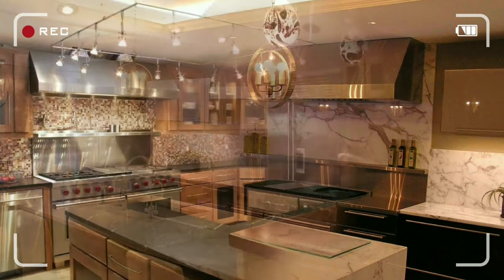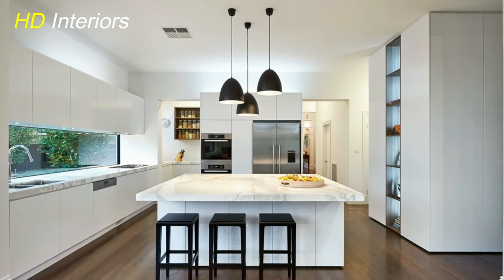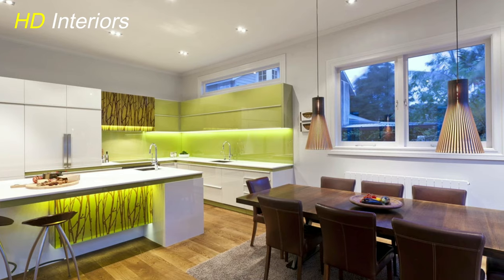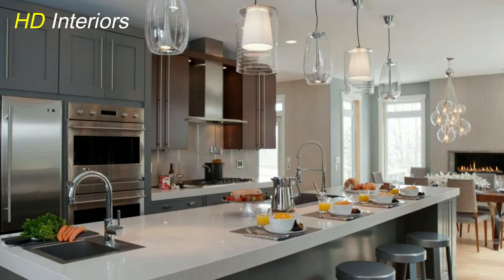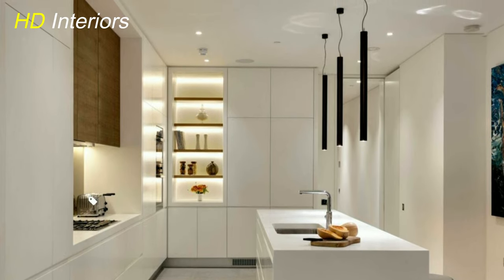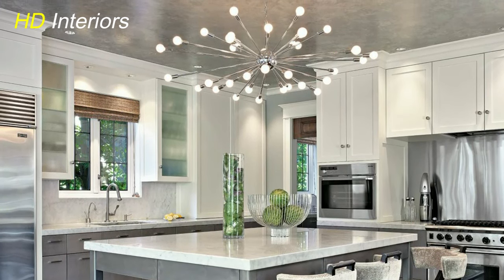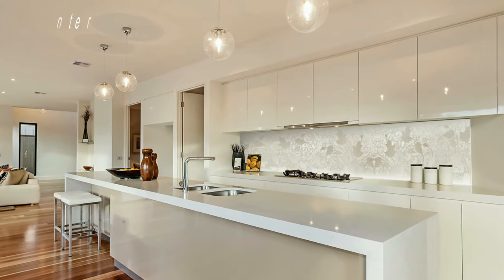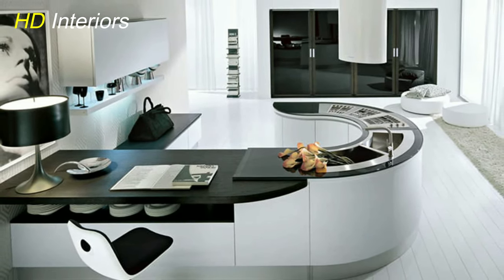Top 18 Modern Kitchen Lighting Ideas&Modern Kitchen Design Ideas for Inspired Space&Kitchen Lighting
Top 18 Modern Kitchen Lighting Ideas: Modern Kitchen Design Ideas for Inspired Spaces: Kitchen Lighting

Discover the pinnacle of contemporary kitchen lighting with our curated list of the Top 18 Modern Kitchen Lighting Ideas. Elevate your culinary space with the latest lighting trends and designs that seamlessly blend aesthetics and functionality. From sleek pendants to under-cabinet LED strips, we explore a diverse range of options that cater to different kitchen styles and sizes.

🔥 Main Points 🔥
1. Sleek Pendant Elegance**: Explore how strategically placed pendant lights provide focused task lighting while adding a touch of elegance to your kitchen's decor.

2. Minimalist Recessed Lighting**: Learn how recessed lights create a clean and uncluttered look, making them perfect for achieving a minimalist and modern kitchen ambiance.

3. Statement Chandeliers**: Discover how bold and stylish chandeliers can serve as eye-catching centerpieces, infusing your kitchen with a sense of grandeur and luxury.

4. Smart Lighting Integration**: Dive into the world of smart lighting technology, as we showcase how app-controlled lights and voice-activated systems enhance both convenience and energy efficiency.

5. Under-Cabinet LED Strips**: Experience the magic of under-cabinet LED strips that not only illuminate your workspace but also offer an opportunity to introduce creative lighting effects.

6. Industrial Vibes with Exposed Bulbs**: Explore the industrial trend through exposed bulb fixtures that embrace raw, edgy aesthetics while providing ample illumination.

7. Track Lighting Versatility**: Learn about the flexibility of track lighting systems in adapting to your kitchen's layout, allowing you to highlight specific areas or objects.

8. Eco-Friendly Lighting Choices**: Discover environmentally conscious lighting options like LED fixtures, which save energy and reduce your kitchen's carbon footprint.

9. Cove Lighting Sophistication**: Delve into the world of cove lighting, a concealed lighting technique that adds a soft, inviting glow to your kitchen, emphasizing architectural details.

10. Natural Sunlight Simulation**: Understand how advanced lighting solutions can mimic natural sunlight, positively impacting your mood and enhancing the overall atmosphere.

🌟 Trends 🌟
✨ Scandinavian Hygge Influence: Embrace the cozy and inviting Scandinavian concept of "hygge" through warm and layered lighting designs.

✨ Geometric Designs: Witness the rise of geometric-shaped fixtures that bring a contemporary artistic element to your kitchen's lighting arrangement.

✨ Matte Finishes: Explore the appeal of matte-finished lighting fixtures, contributing to a modern and sophisticated kitchen aesthetic.

✨ Vintage Revival: Experience the nostalgia of vintage-inspired lighting styles, reimagined to complement modern kitchen settings.

✨ Monochrome Palettes: Learn how monochromatic color schemes extend to lighting choices, harmonizing effortlessly with your kitchen's overall look.

✨ Sustainable Materials: Discover the use of sustainable materials in crafting innovative lighting fixtures, aligning with eco-conscious design trends.

Enhance your kitchen's functionality, style, and ambiance with these cutting-edge lighting ideas.

Also, you can watch
Links :